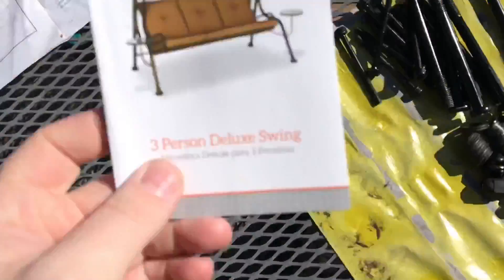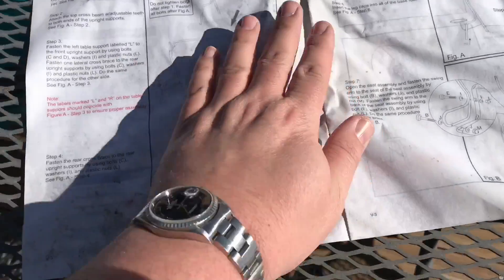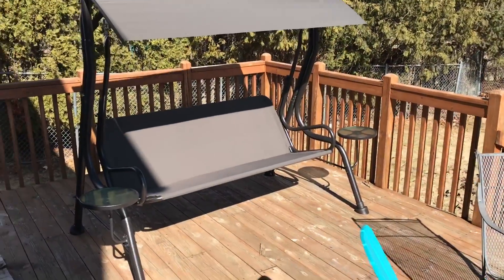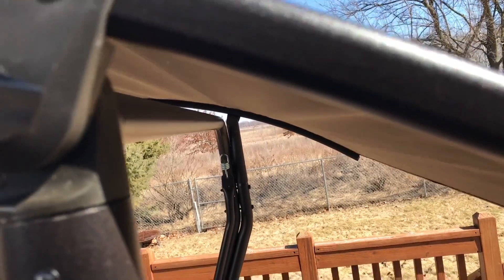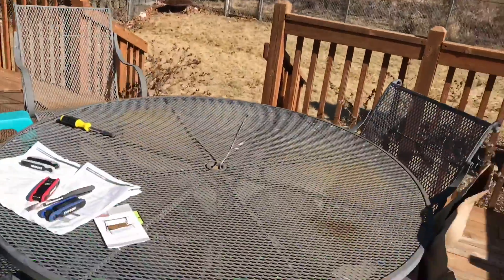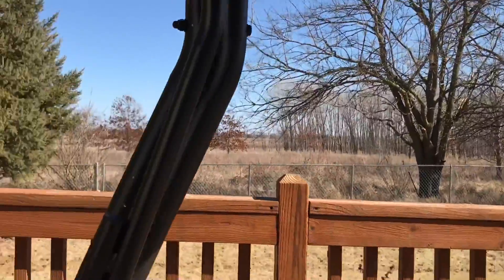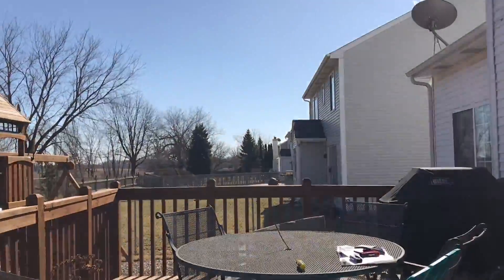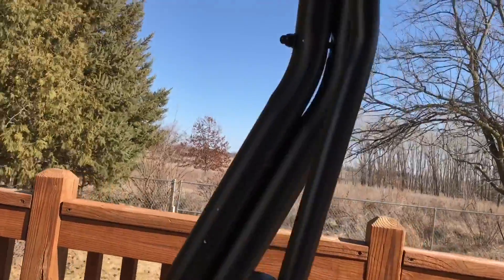Build that bench!!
So here's a random video for you. I thought this bench had been sitting for WAY longer than it was... And since today was fairly warm for the winter, I decided to finally build it.